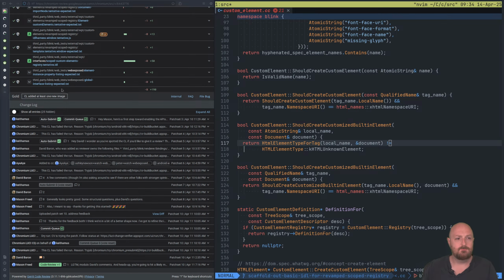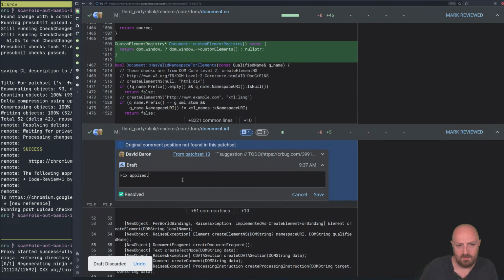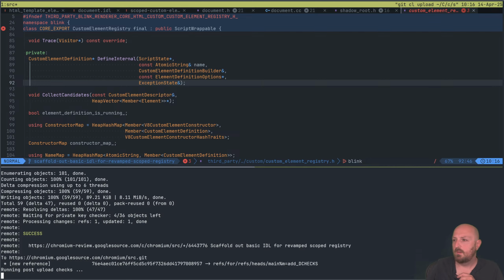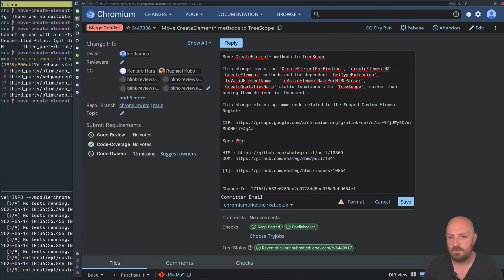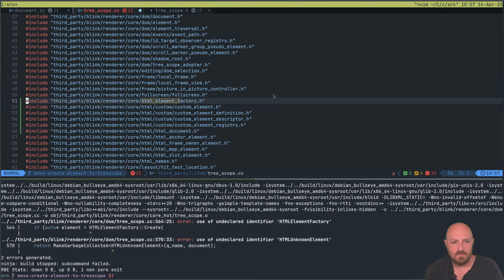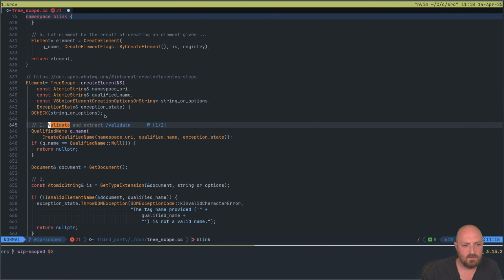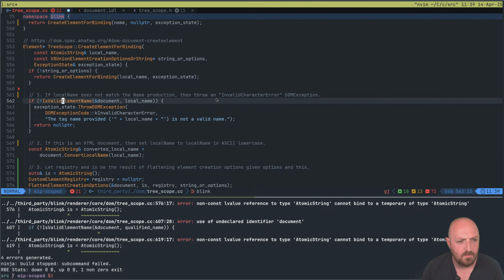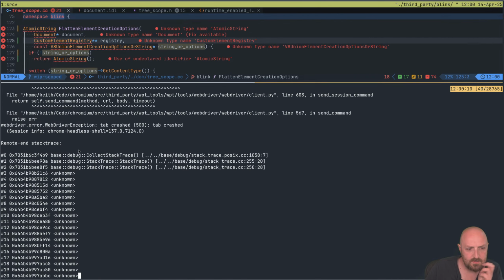Let's implement Scoped Custom Element Registries in Chrome